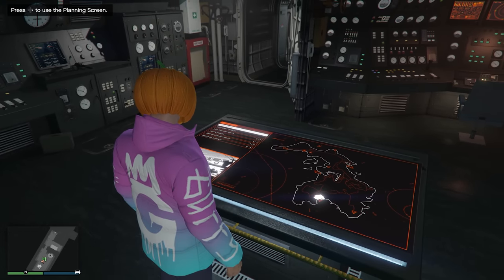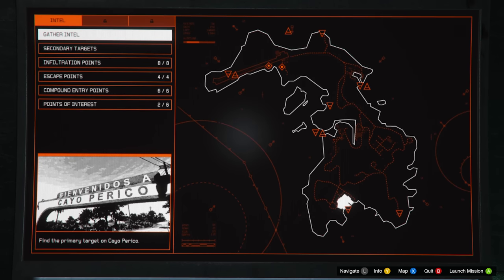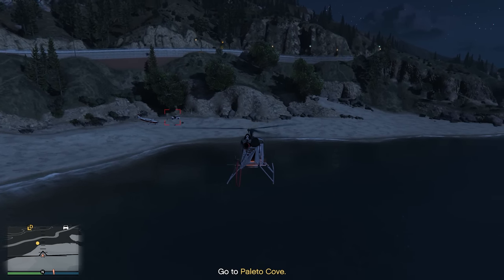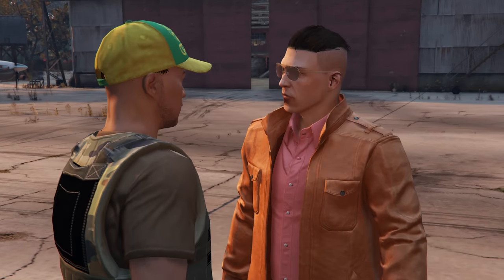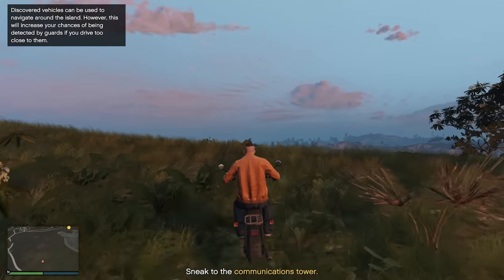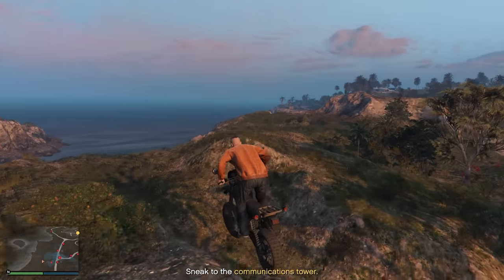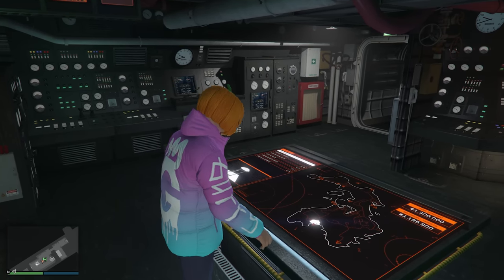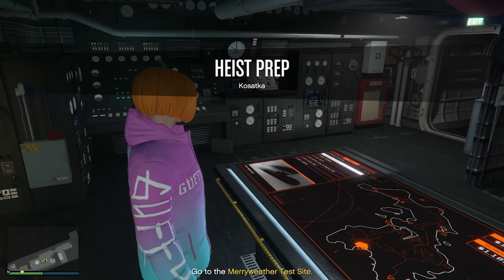Fast, Easy, Solo Cayo Perico Heist Setup Guide 2023 - GTA 5 Online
FAST SETUPS FOR CAYO PERICO HEIST 2023

0:00 HOW TO DO THE HEIST
2:19 HEIST INTEL MISSION
13:46 KOSATKA APPROACH VEHICLE
21:28 LONGFIN APPROACH VEHICLE
25:43 PLASMA CUTTER MISSION
28:46 FINGERPRINT CLONER MISSION
32:48 CUTTING TORCH MISSION
36:26 WEAPON LOADOUT MISSION
42:16 DISTRUPTION MISSION TALK
44:23 INTEL TIPS